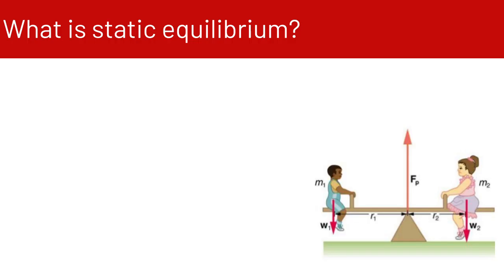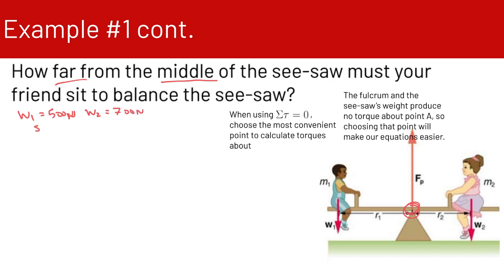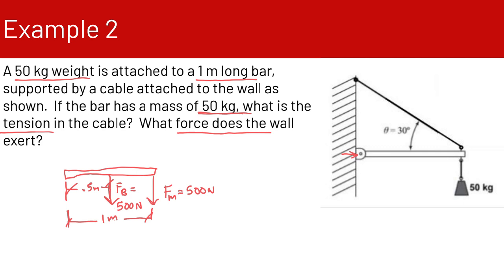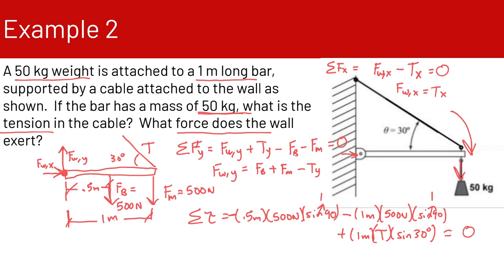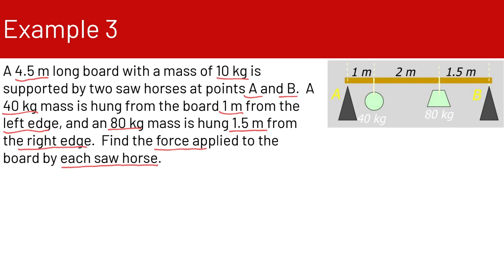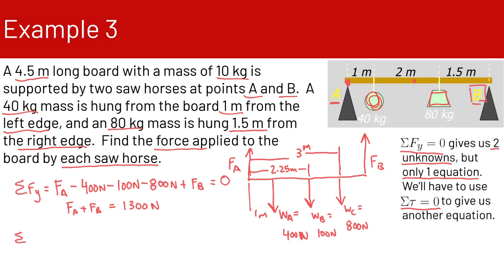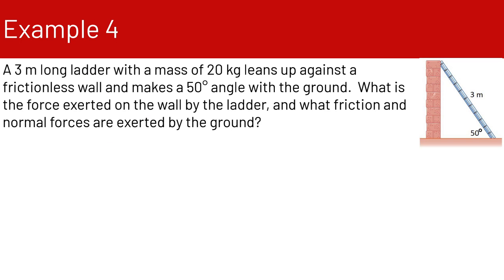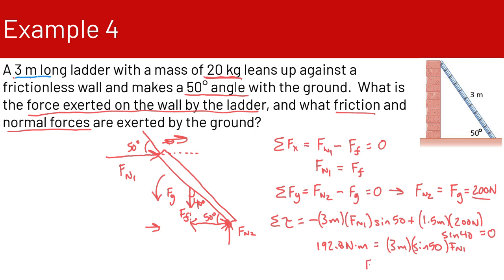Torque and Static Equilibrium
Mr. Voss' Physics class. This is the video lesson for Torque and Static Equilibrium.